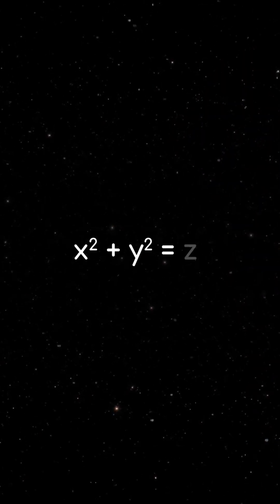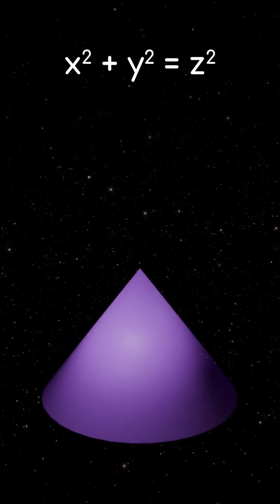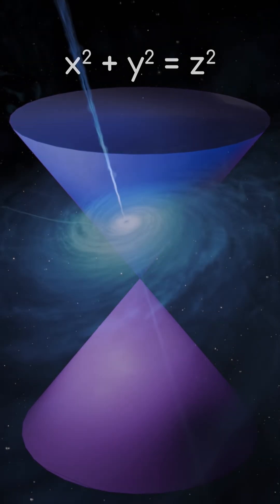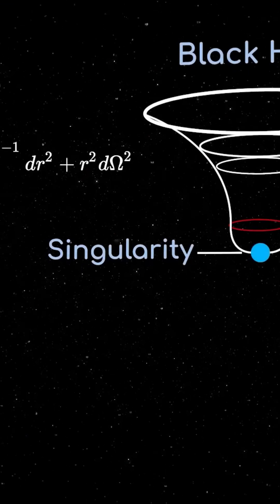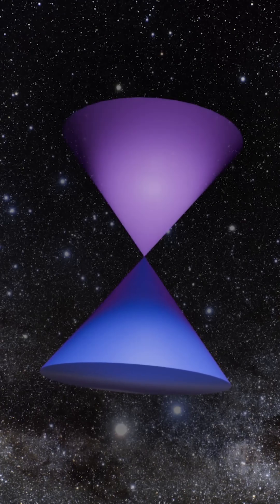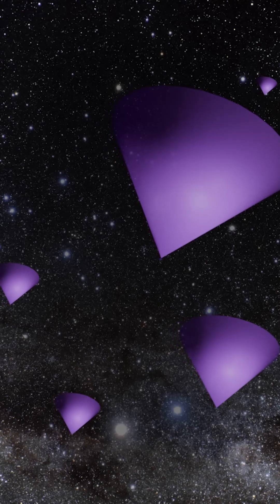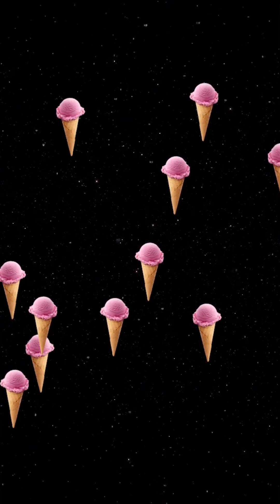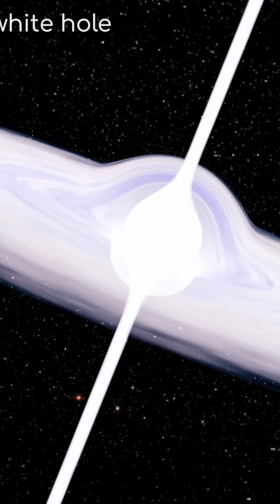Black Holes & White Holes: The Physics Explained!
Mathematical cones have two halves, just like black holes. The math describing our universe and black holes also describes parallel universes and white holes! Explore the mind-bending connection.